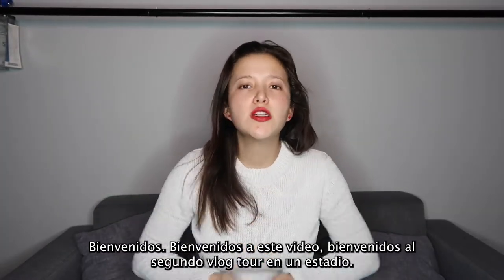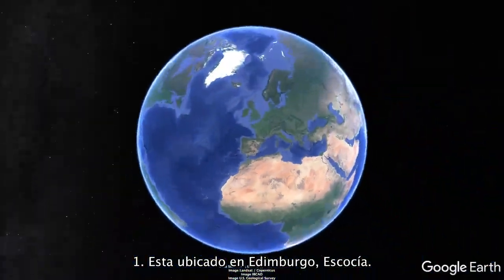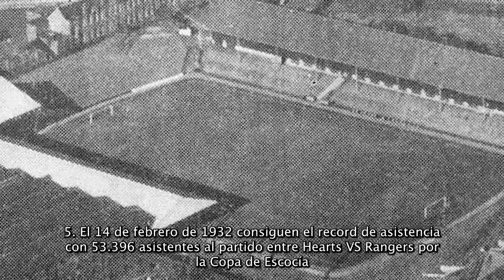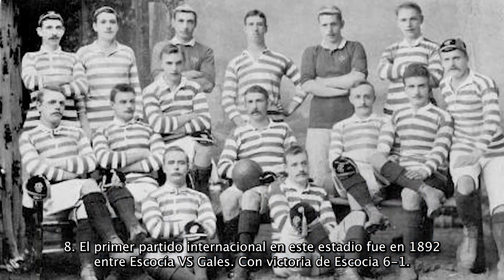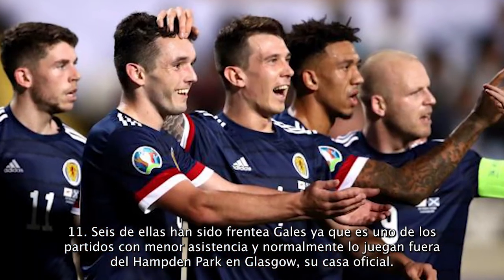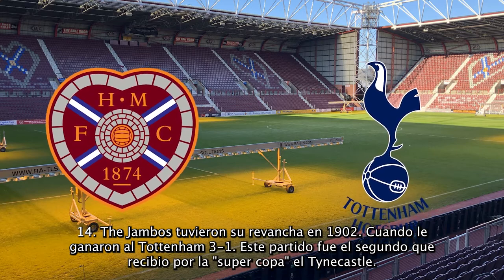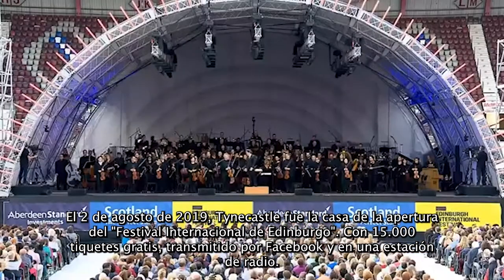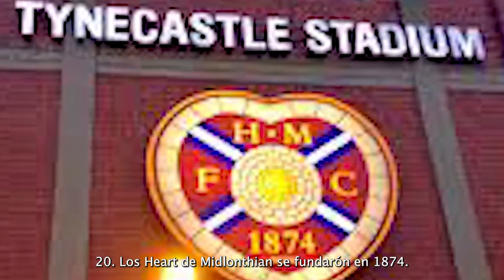TYNECASTLE STADIUM TOUR 🏟 HEARTS OF MIDLOTHIAN 🏴󠁧󠁢󠁳󠁣󠁴󠁿 | DANI GARCÍA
⚽️ ⚽️ REDES ⚽️ ⚽️